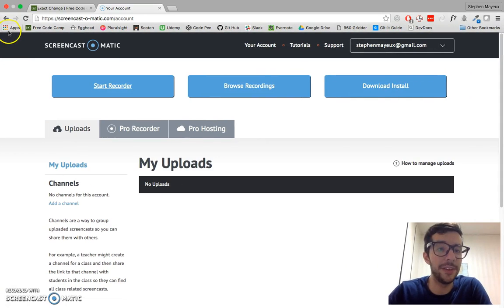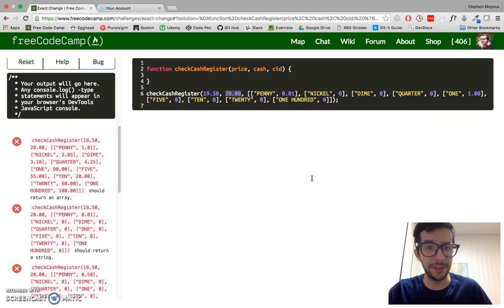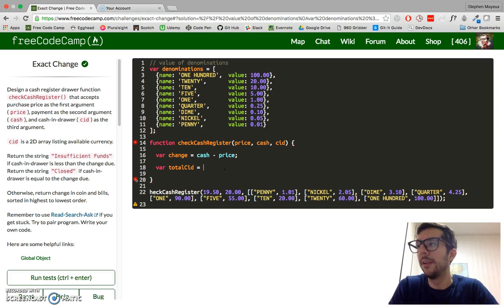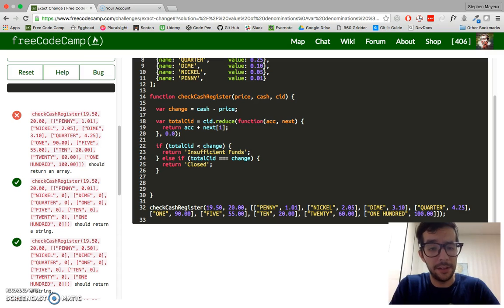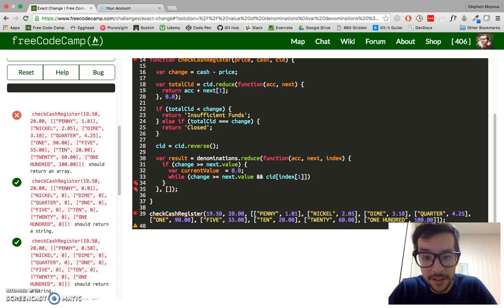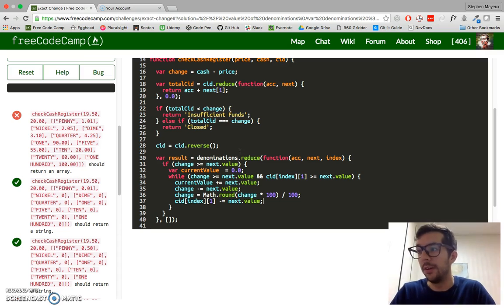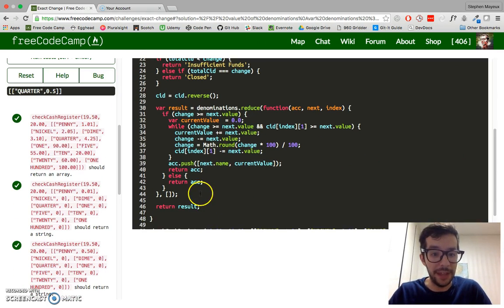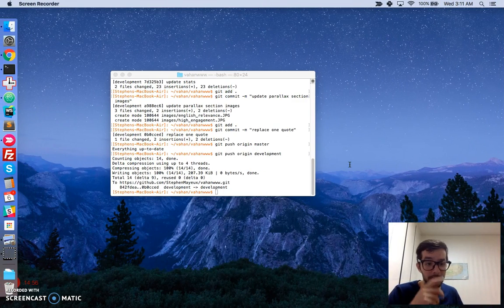Exact Change -- JavaScript -- Free Code Camp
**Exact Change** -- Good, old-fashioned problem solving with the methods you already know and love.